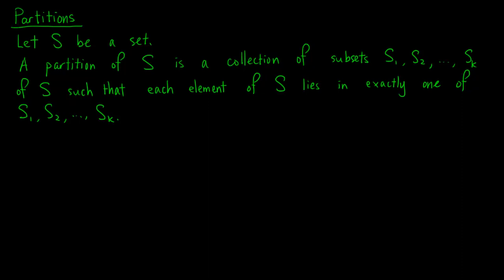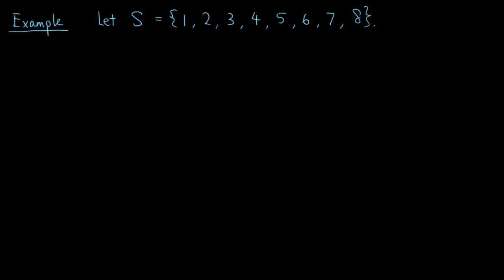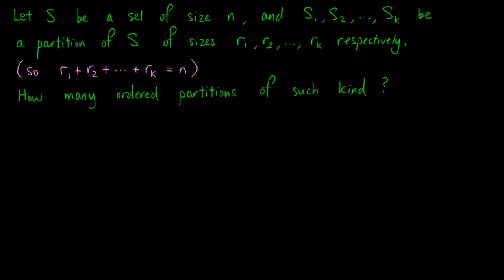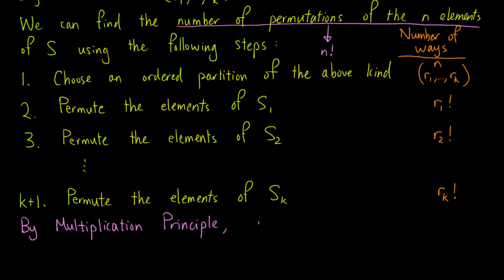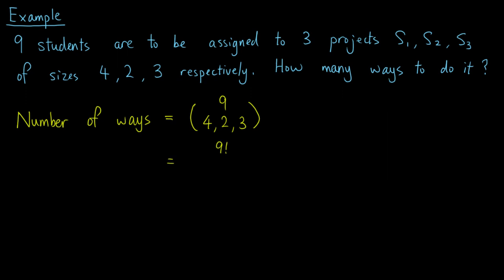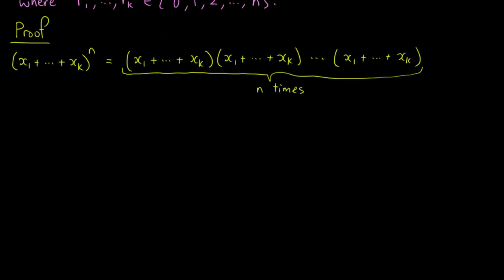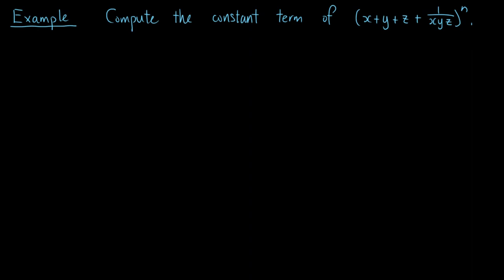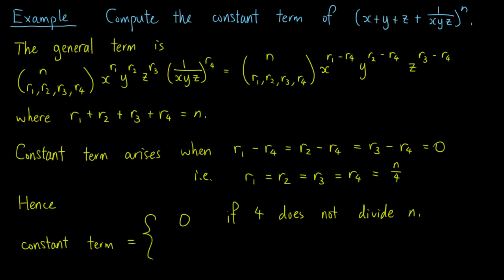Partition of Sets and Multinomial Theorem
We extend the notion of combinations and the Binomial Theorem to Multinomial Theorem with the help of partitions of sets.